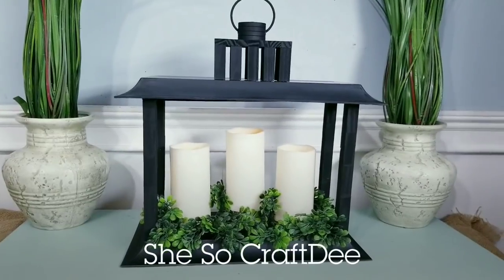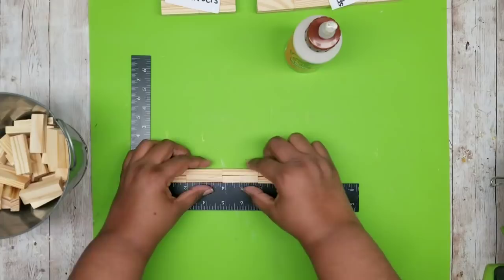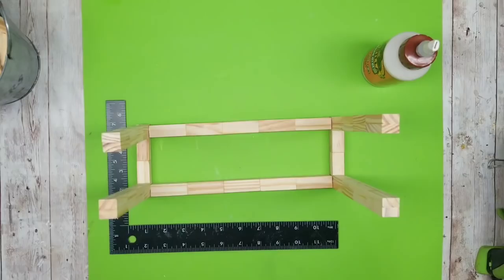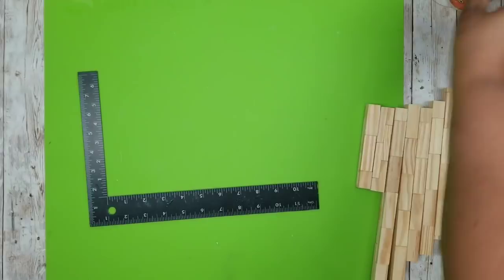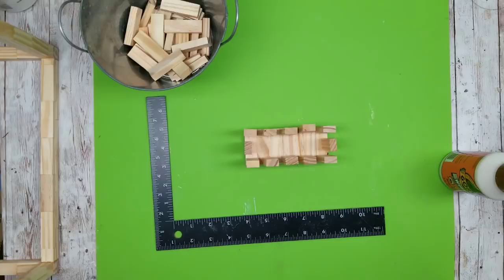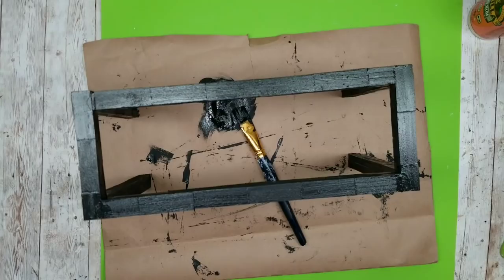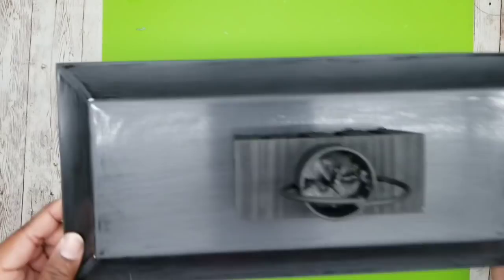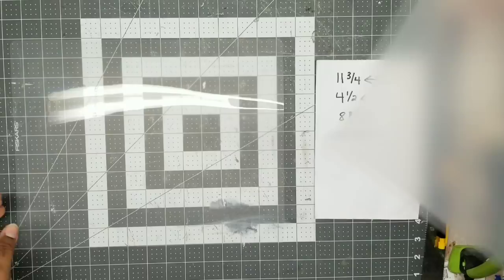*NEW* ALL DOLLAR TREE DIY LANTERN | New DESIGN with 5+ Looks in One | Christmas 2021 HOME DECOR DIYs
Today we will be we will be creating a brand new original lantern I designed that is made with with all Dollar Tree items. This lantern can be displayed in more than 5 different ways which makes it very versatile, and it can easily accommodate any season and décor. All of the projects I create have complete supply list in the description box so you can easily use it for reference as you gather your supplies!

1 Napkin Ring (Dollar Tree) -wood branch slice alternative
1 Binder Ring (Dollar Tree) - shower curtain ring alternative

Optional Items:
2 Tap Lights (Dollar Tree)
2 Packs Clear Chopping Mats (Dollar Tree)
Black Vinyl (Dollar Tree)
Electrical Tape (Dollar Tree)
4 #6 Wood Screws

Decorative Accessories Shown:
3 Tall Battery Pilar Candles (Dollar Tree)
Boxwood Greenery (Walmart, 97¢)
Winter Houses (Dollar Tree, Painted)
Mini Trees (Dollar General)
Eucalyptus Bundle, Pearl Succulents (Walmart)
Elephant, Candleholder (Dollar Tree)
Large Flaming Candles (Walmart Christmas Clearance)
Holiday Greenery Picks (Dollar Tree)

MY FAVORITE TOOLS and SUPPLIES:
16mm wood beads
20mm wood beads
1 gallon Paint sticks
5 gallon Paint sticks

Intro: (00:00)
supplies (00:58)
Method 1: No Cutting (01:27)
Method 2: Cut to Size (04:37)
Lantern Topper (08:53)
Frosted Windows (16:41)
Final Results (26:06)
Outro: (28:37)